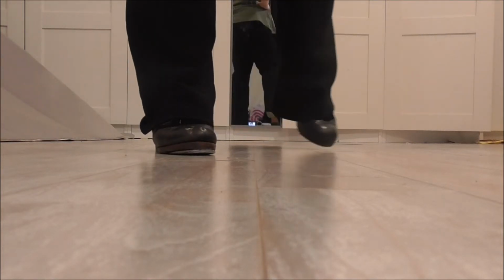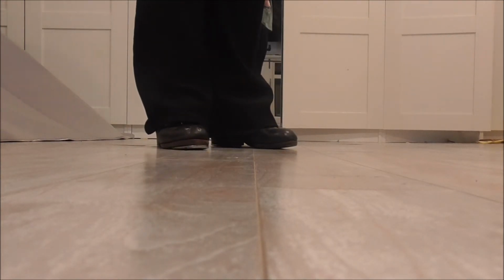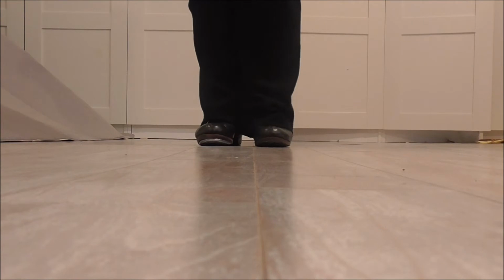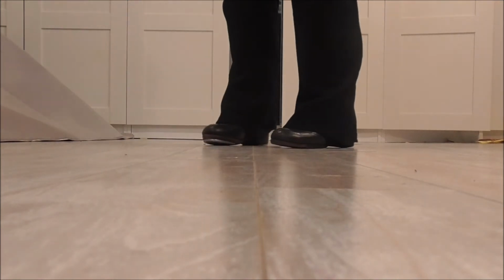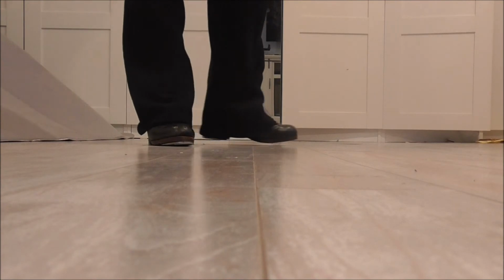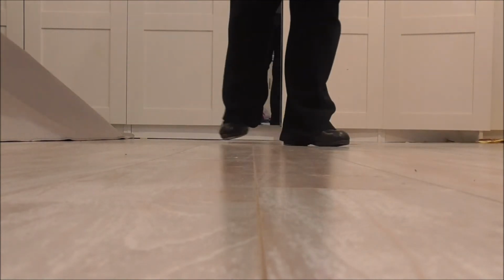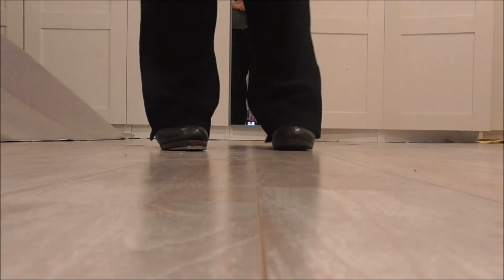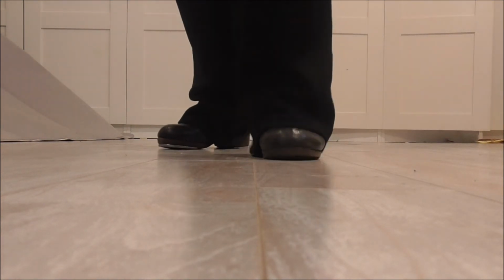Learn How to Tap Dance 2 count riff through 8 count tap riff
How to do 2 count riff through 8 count tap riff.
Learn how to do a 2 count riff, three count riff, 4 count riff, five count riff, 6 count riff, seven count riff and 8 count riff for tap dancing.
Learn beginner and intermediate tap dance in live weekly FREE zoom tap classes. Join our tap community to discuss the live lessons